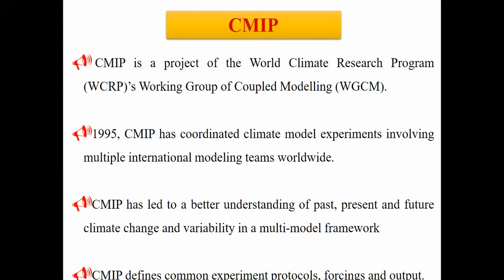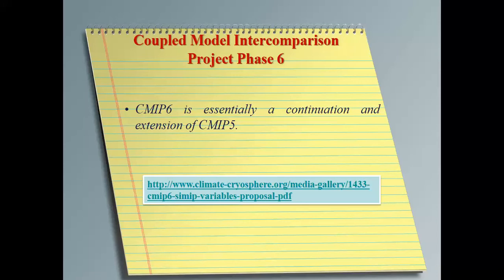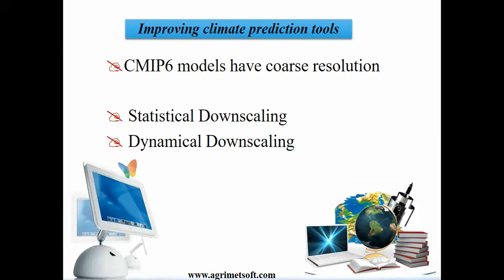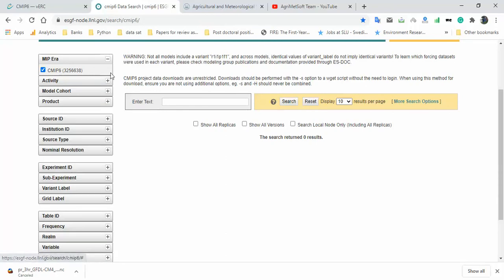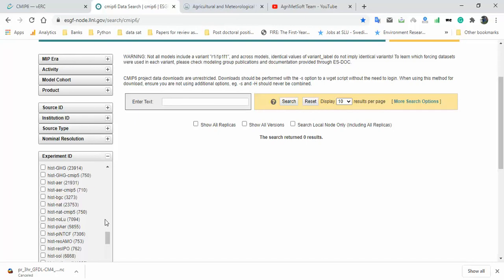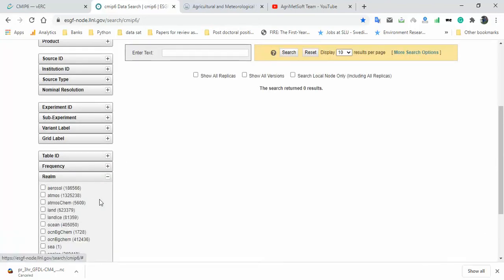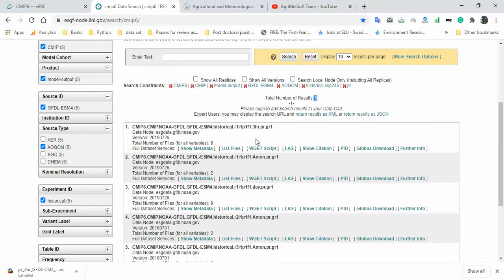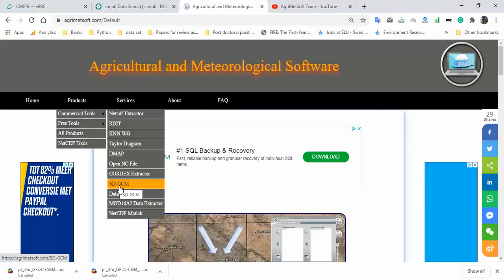CMIP6 Data Download | Download from ESGF | What is CMIP6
In this video, we describe how you can download CMIP6 data from the ESGF website. and also we answer this question: What is CMIP6. Also lots of information about CMIP6. Watch the video to learn.